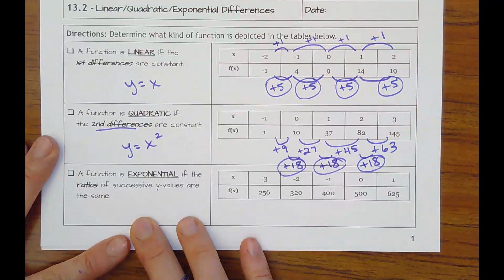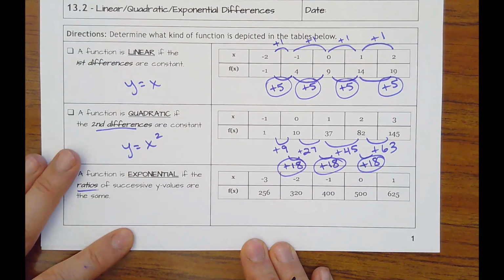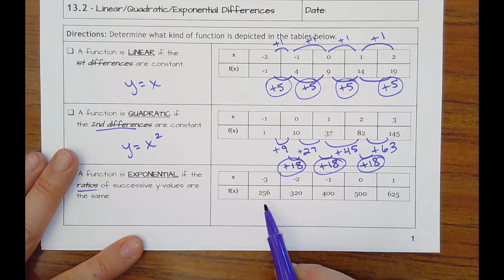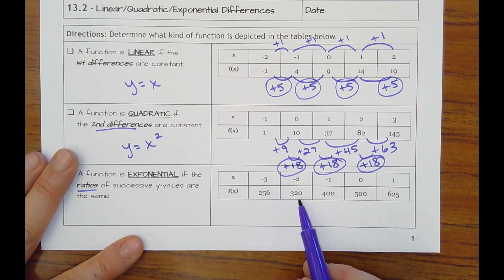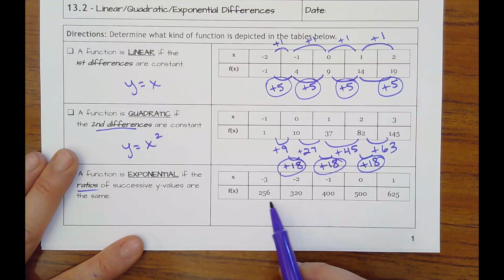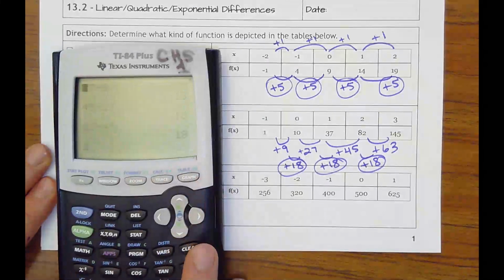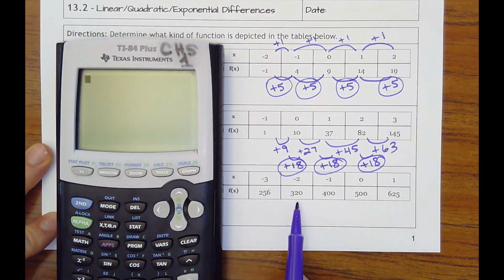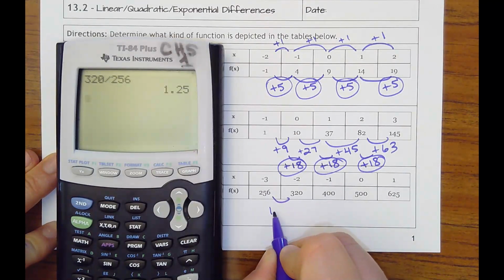13.2- Linear/Quadratic/Exponential Differences